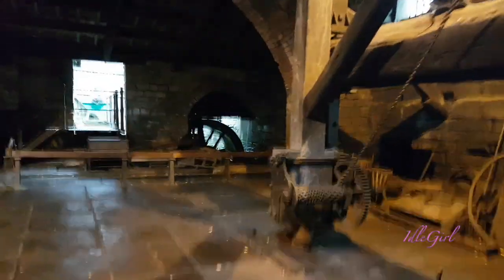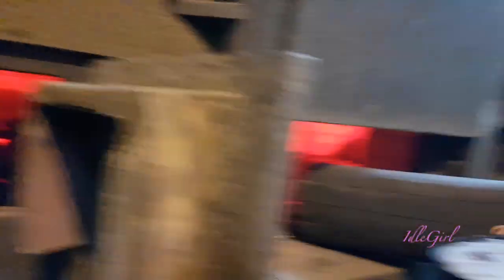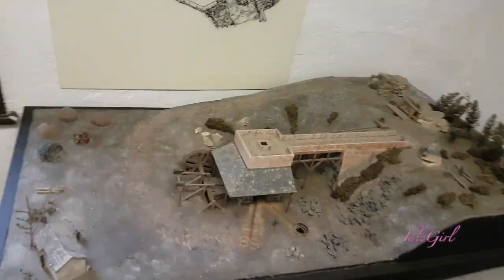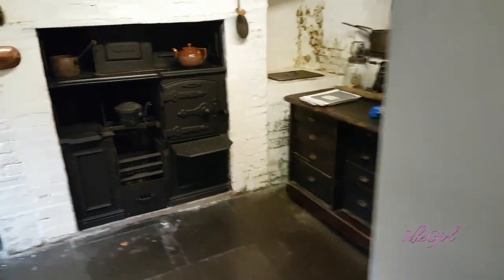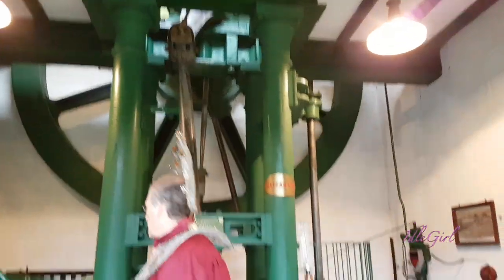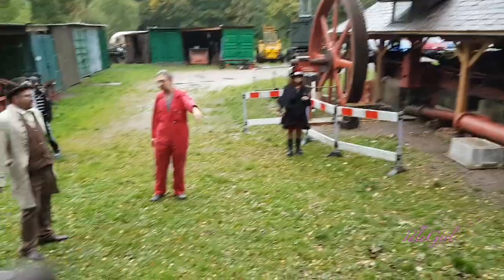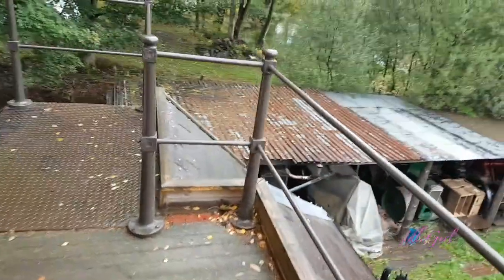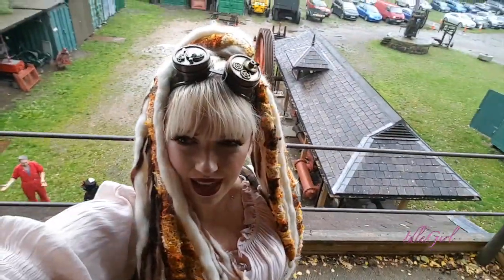COME TO WORTLEY TOP FORGE | STEAMPUNK PHOTO SHOOT VLOG | VLOGOWEEN DAY #21 | IdleGirl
COME TO WORTLEY TOP FORGE | STEAMPUNK PHOTO SHOOT VLOG | VLOGOWEEN DAY #21